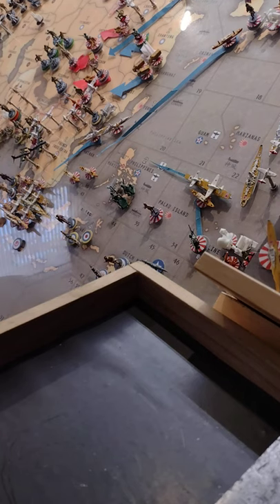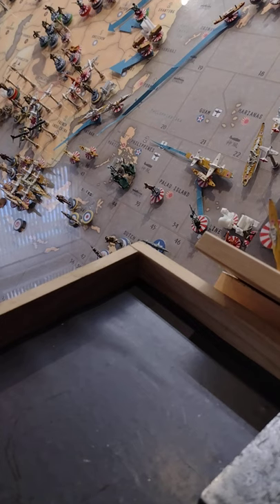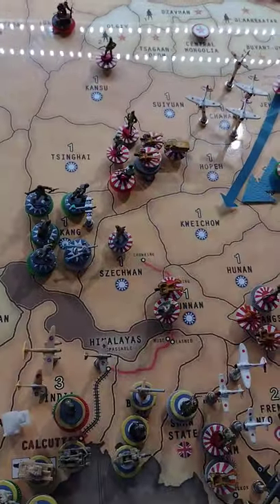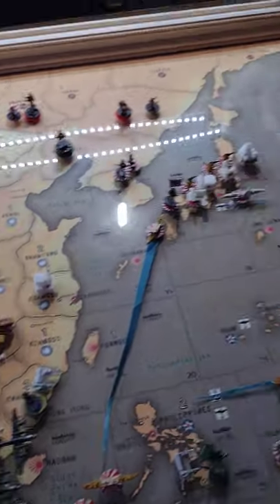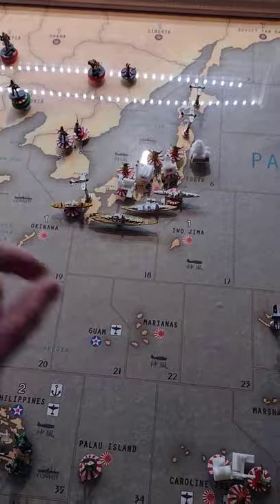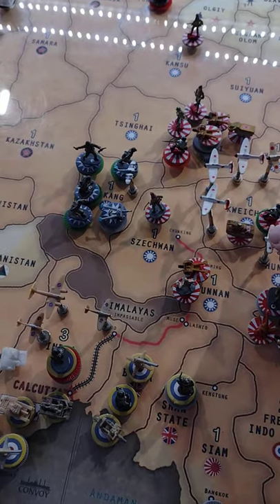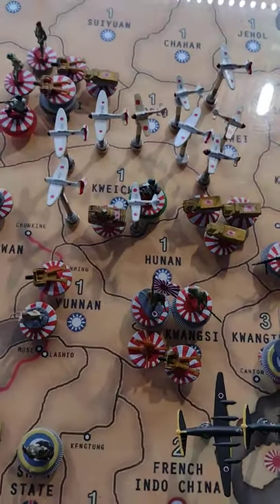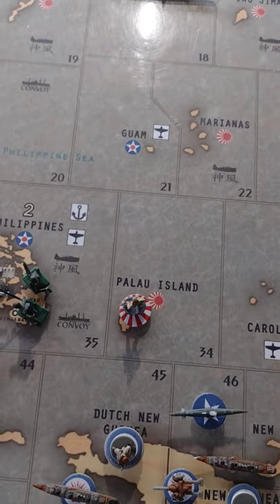Japan Turn Three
No declarations of war

44 IPCs

4 tanks, 3 mechanized units=36 (Shanghai)

1 transport = 7 (Shanghai)

1 IPC saved

Combat Phase

1) Kansu

1A) 1 of 2 infantry from Suiyaun

2) Shensi

2A) 1 of 2 infantry from Suiyaun

2B) 1 infantry, 1 artillery from Hopeh

2C) 6 of 7 infantry, 3 artillery, 1 mechanized unit from Kweichow

3) Szechuan

3A) 1 of 7 infantry from Kweichow

4) Yunnan

4A) 2 infantry, 1 artillery from Hunan

4B) 2 strategic bombers, 2 fighters, 1 tactical bomber from Siam (landing in Siam)

4C) 2 fighters, 1 tactical bomber from Kwangsi (landing in Kweichow)

4D) 1 fighter, 3 tactical bombers from Chahar (landing in Kweichow)

Non-combat

1) 1 battleship, 1 cruiser from 33 to 6

2) 3 fighters from Caroline Islands to Japan

3) 1 carrier, 1 fighter, 1 tactical bomber, 1 transport, and 2 of 3 infantry from 33/Caroline Islands to 36

4) 1 cruiser, 1 destroyer from 20 to 37

5) 1 tank from jehol to Kweichow

6) 4 infantry from Anhwei to Kweichow

7) 3 mechanized units from Shanghai to Kwangsi